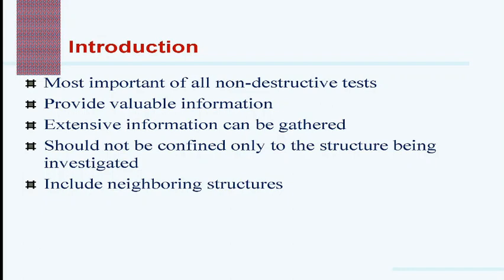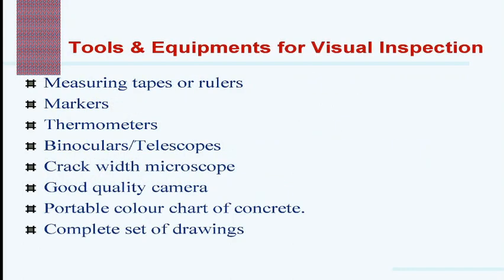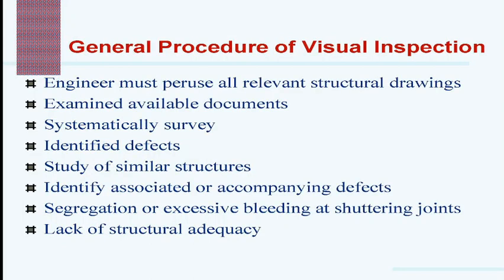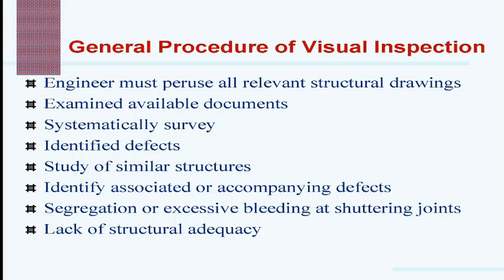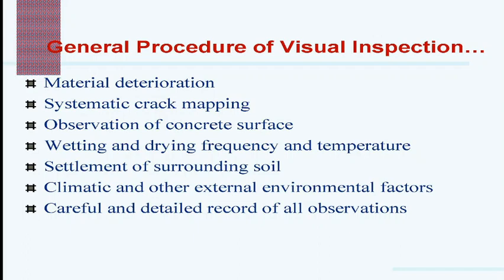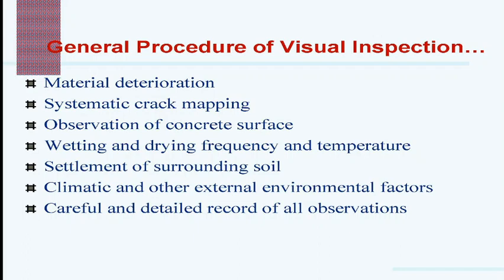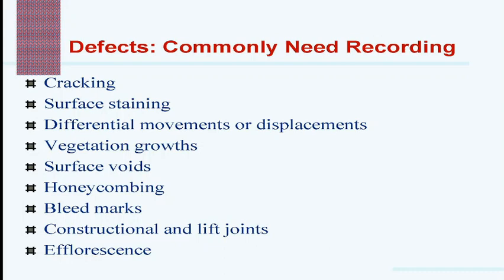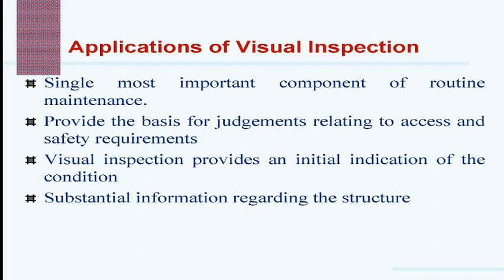NDT Part-3 Visual Inspection Dr. Trilok Gupta